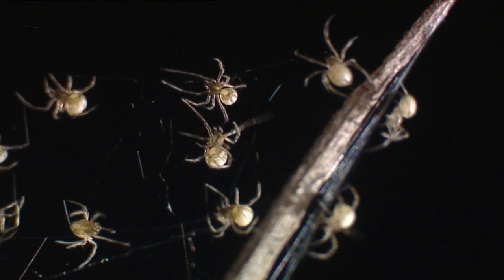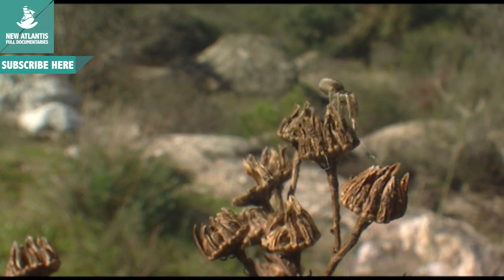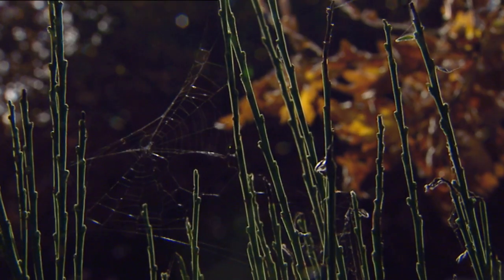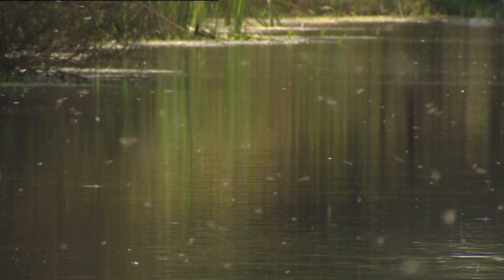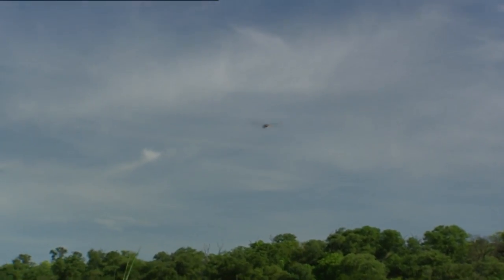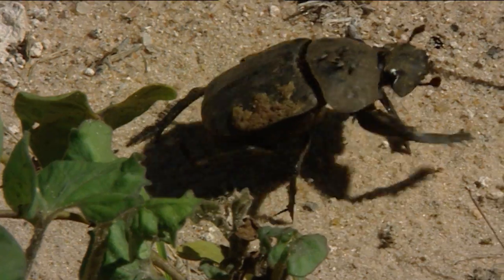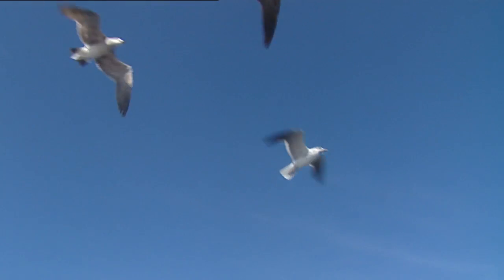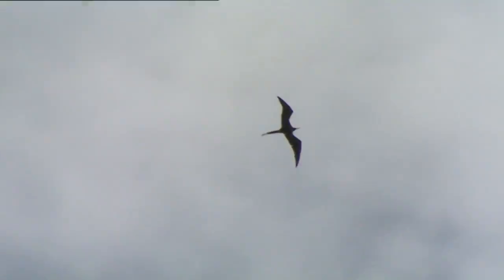Amazing ways to move – Natural Genius (part 3/3)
Some living beings have amazing ways to move. Some have no legs, others on the other side have more than a thousand feet. Some design roads and others use natural lubricants...
This chapter shows how animals move through the earth or in the sky and how one of them, a bipedal, proposed himself to move faster, fly higher and reach further than his own biological limitations allowed him naturally.